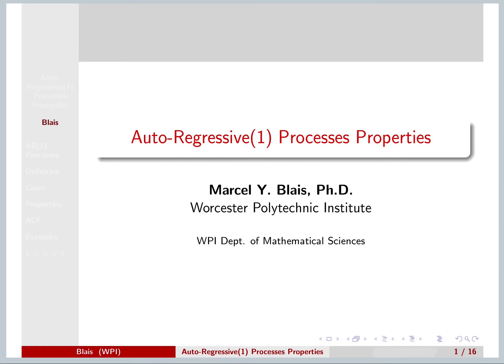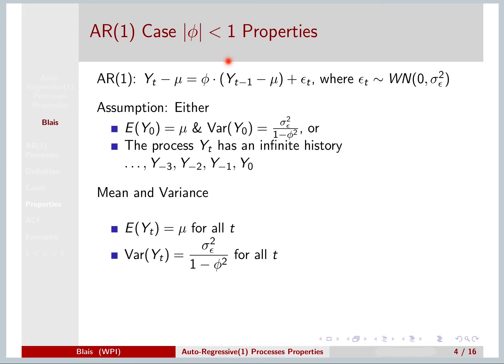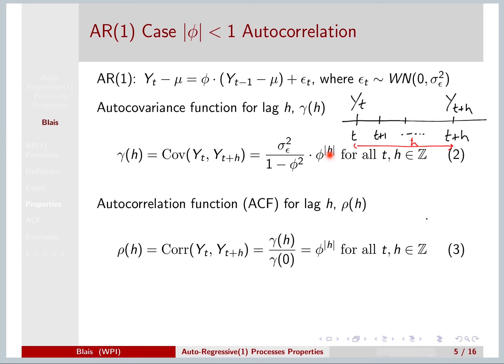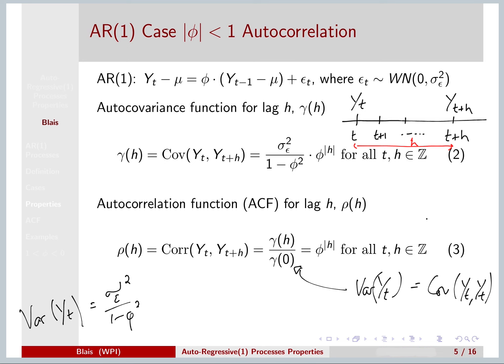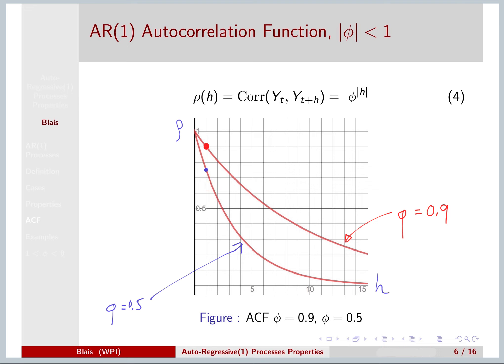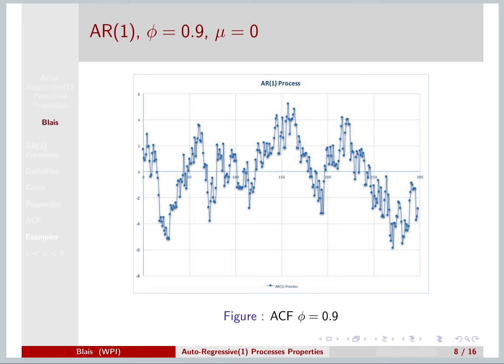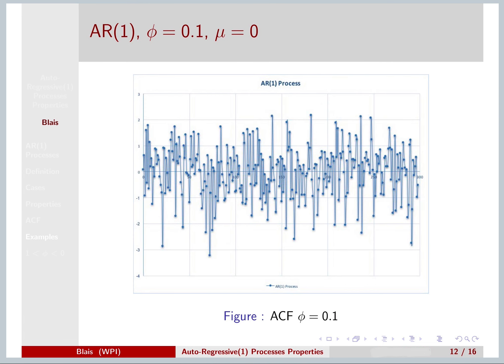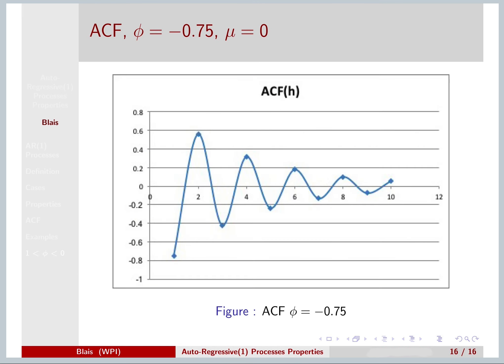AR(1) Process Properties